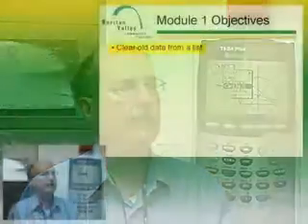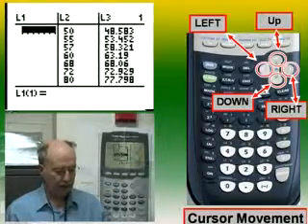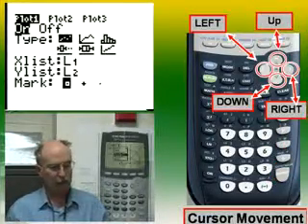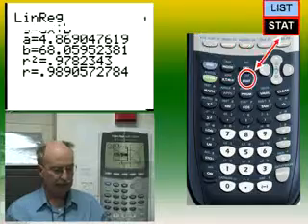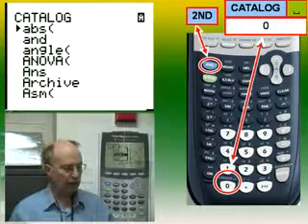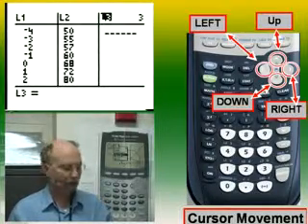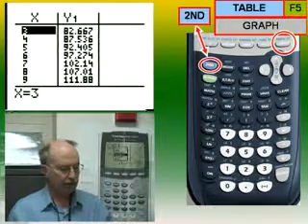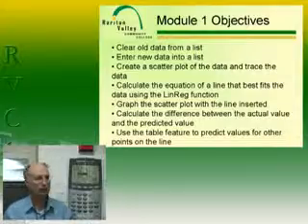t1LinReg.mp4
Session 3 - Module 1 - Linear Regression